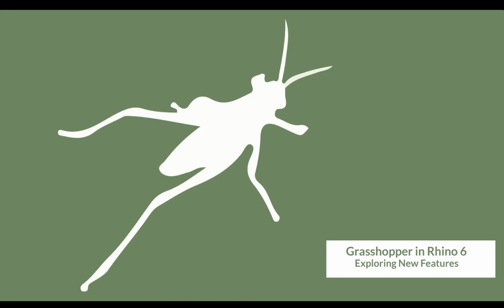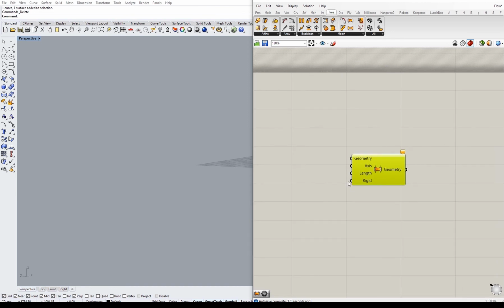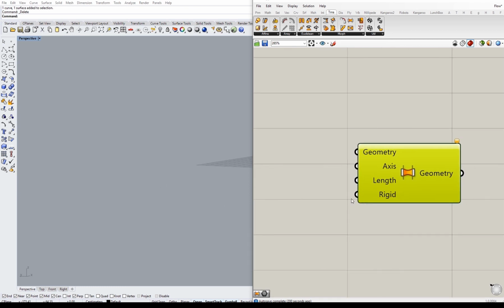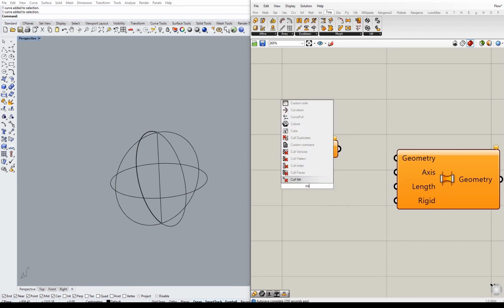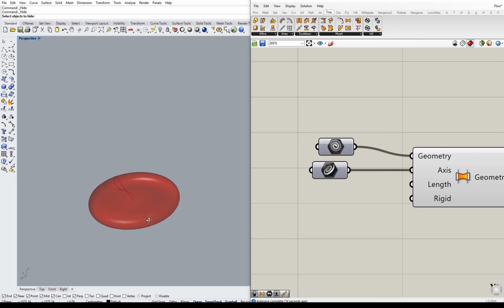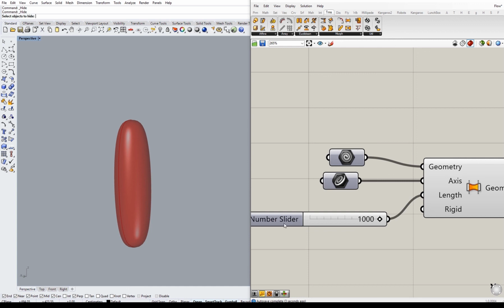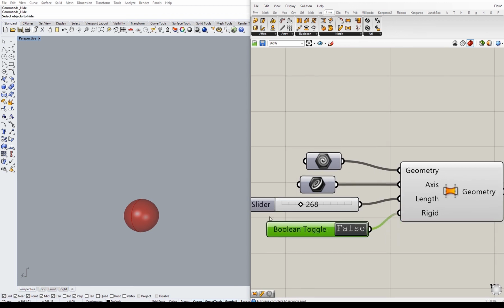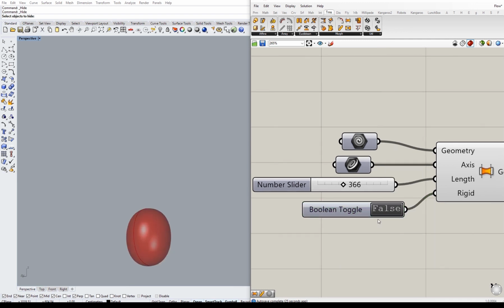Grasshopper in Rhino3d v6 - Stretch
Rhino 6 for Windows now includes Grasshopper as standard, all part of the same single installation.

The Grasshopper bundled with Rhino v6 has many new enhancements.

In this series of short videos Simply Rhino takes a look at these new features and components, including Make 2D, Symbol Display, Flow, Maelstrom, Splop, Sporph, Stretch, Taper, Twist and Multi-Threaded Components.

In this video we focus on Stretch.

Simply Rhino are the most popular Rhino3D reseller in the UK, they offer expert training and support for Rhino and all key Rhino plugins.